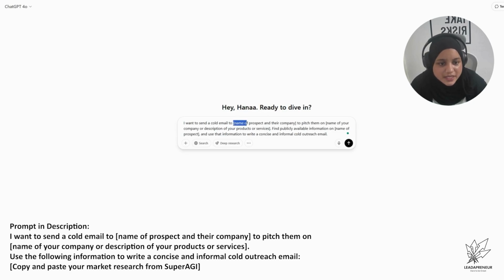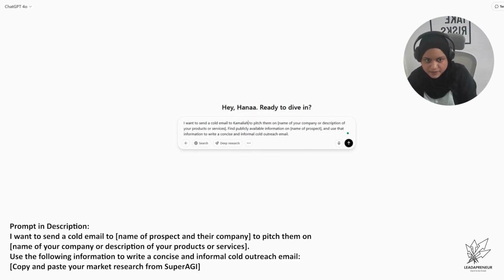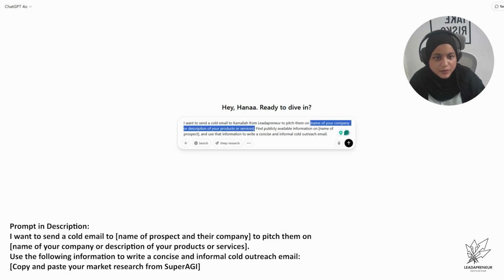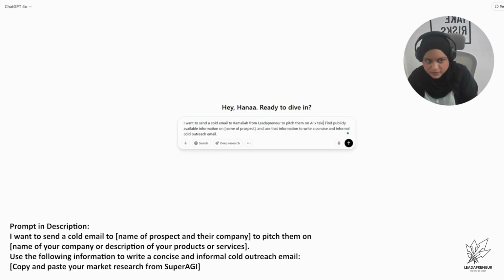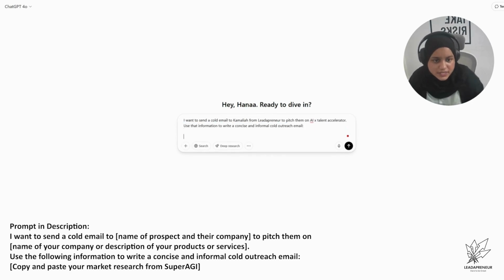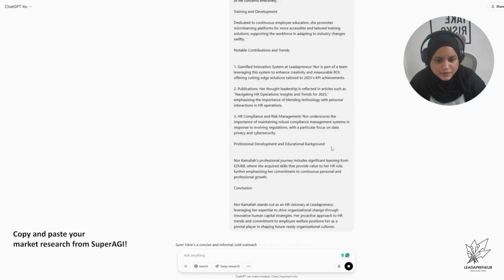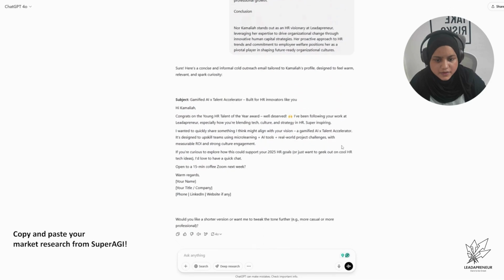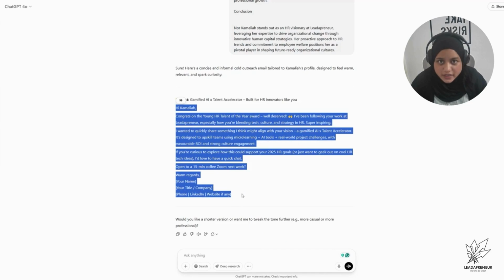How to Find Leads & Send Sales Emails in 3 Clicks with AI | SuperAGI Sales Tutorial | Hanaa Hacks AI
Welcome to Hanaa Hacks AI—your shortcut to working smarter with AI.

In this episode, I’ll show you how to use SuperAGI Sales to:
✅ Find a qualified lead
✅ Send a cold email—instantly

This tool is packed with features, but today we’re keeping it simple: just one lead, one email.
No pressure. No overkill. Just learning the basics—together.

As I explore more of SuperAGI, I’ll share what I discover in future episodes.

Try it yourself with this prompt:
I want to send a cold email to [name of prospect and their company] to pitch them on [name of your company or description of your products or services].
[Copy and paste your market research from SuperAGI]

This is part of Leadapreneur’s AI Talent Accelerator—training professionals to deliver innovation with real ROI.